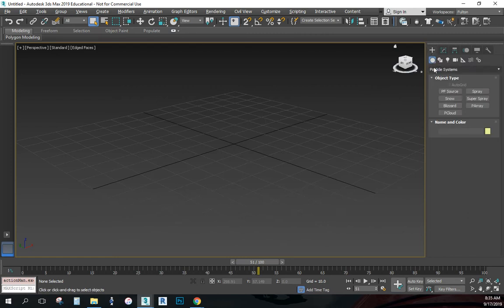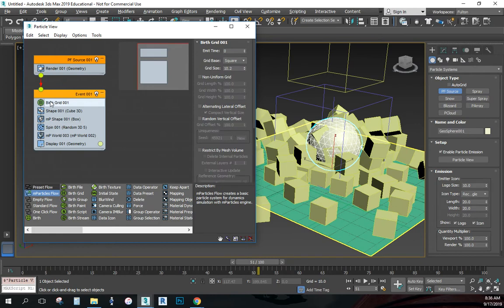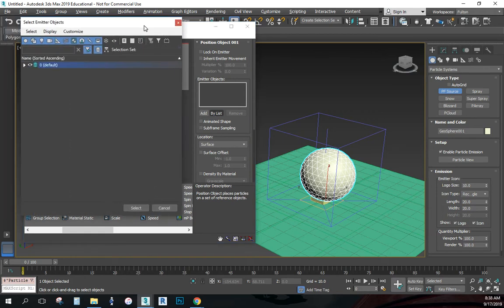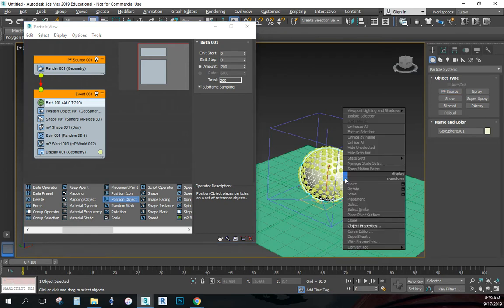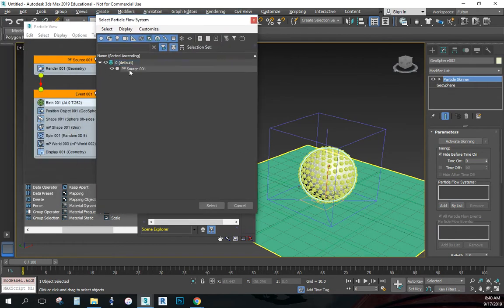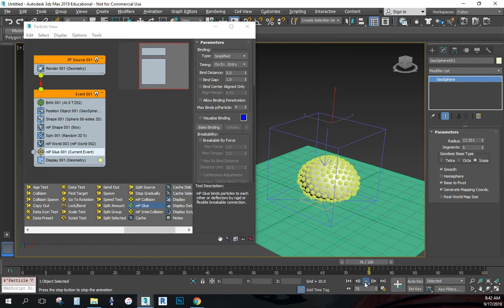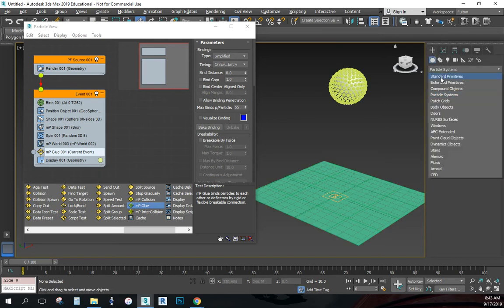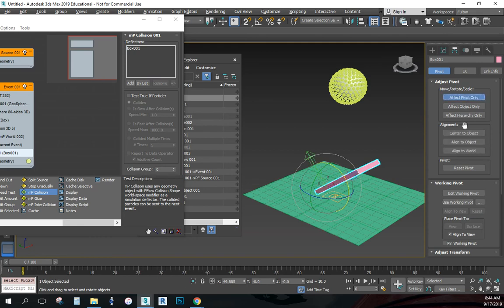Soft Body particles and collision objects